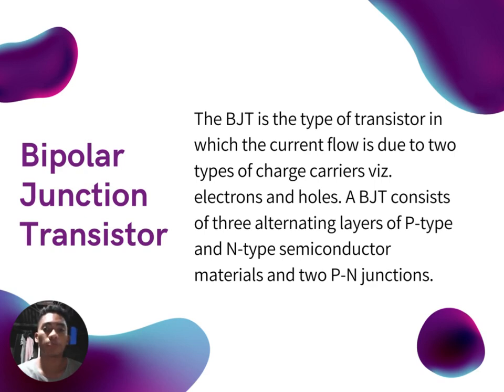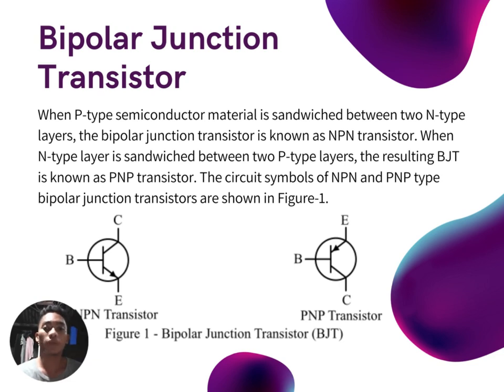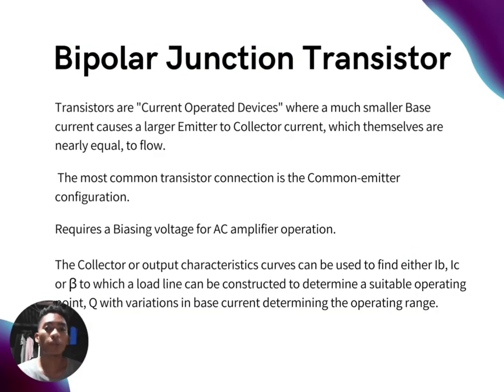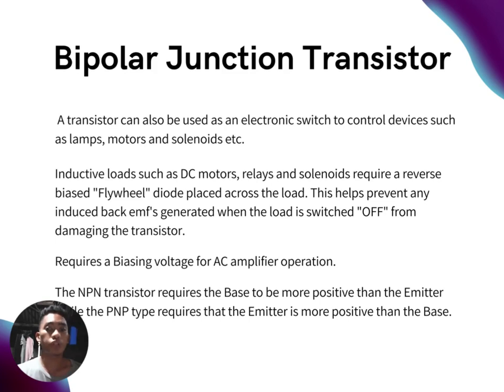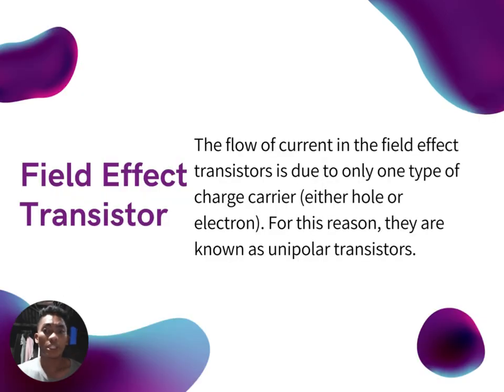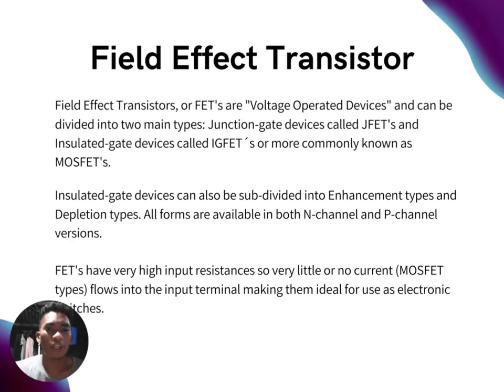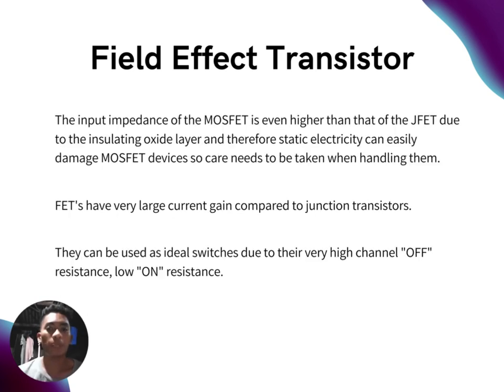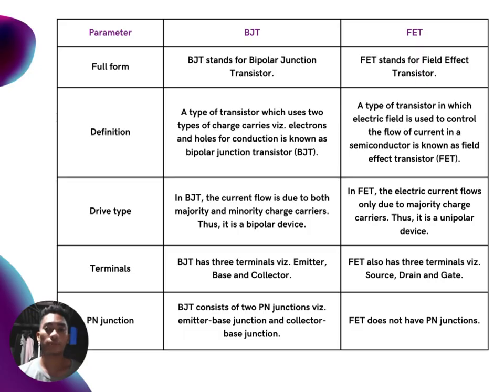BJT and FET: Compare and Contrast by Luar Oranza